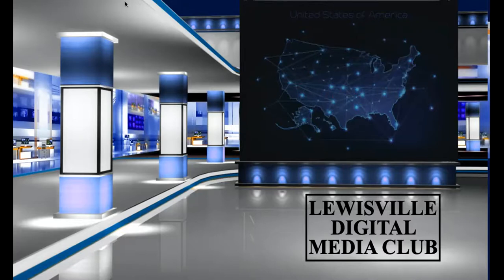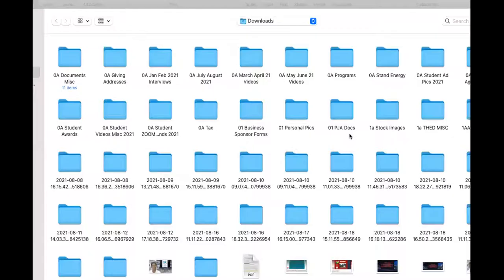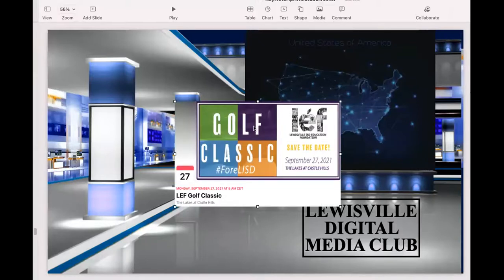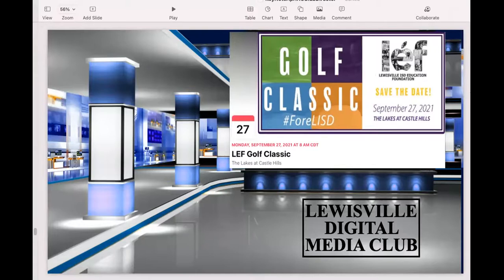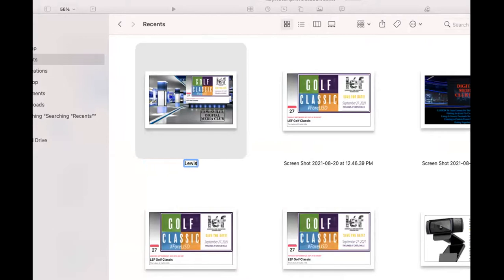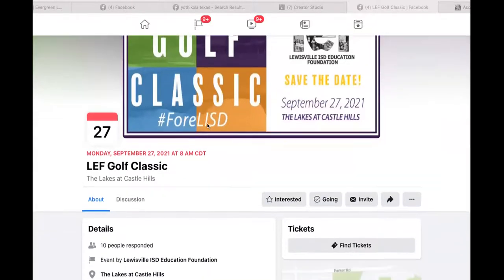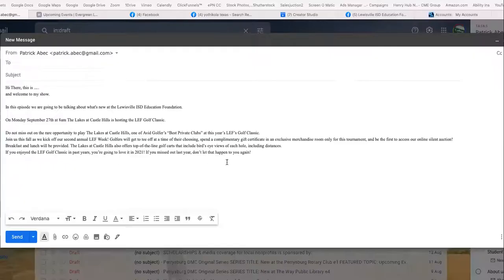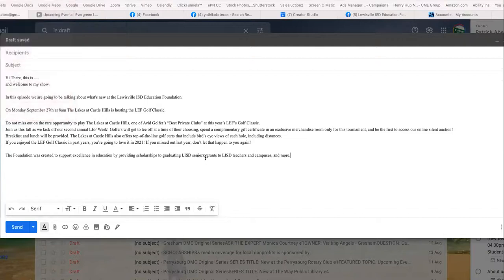LESSON 34: Intro Lesson For Parents of 6, 7, 8 & 9 Year Olds.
Finding An Event To Cover On Facebook
Using A Generic Facebook Series Zoom Background
Creating A Custom Event ZOOM Background
Putting Together A Script